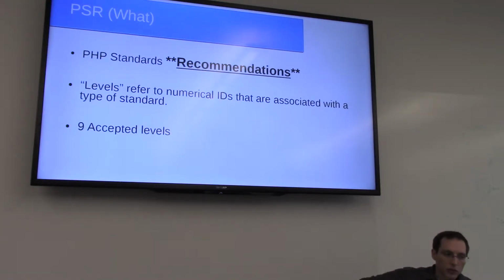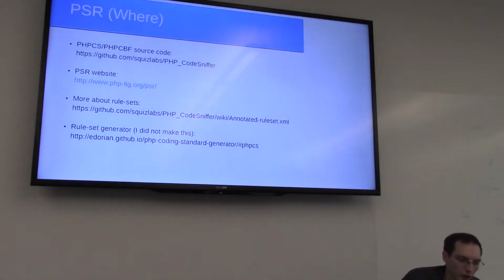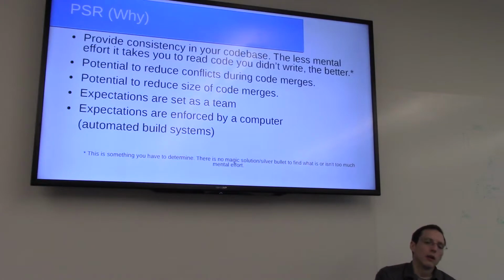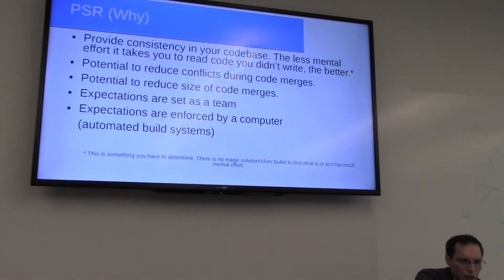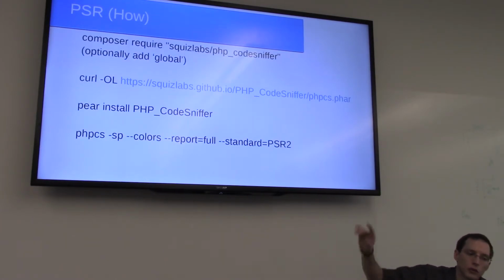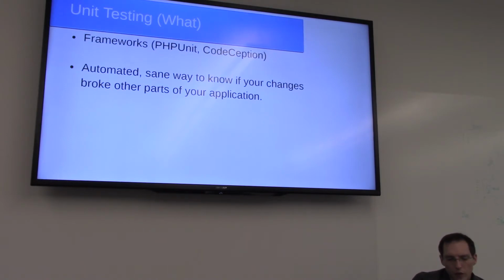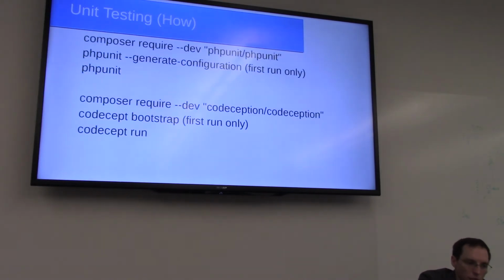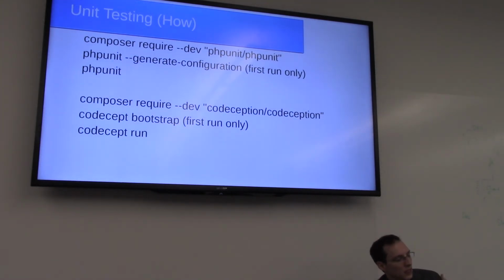Coding Standards and Unit Testing - Why, When, and A Little Bit of How by Brian Rogers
Presented by Brian Rogers on 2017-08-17